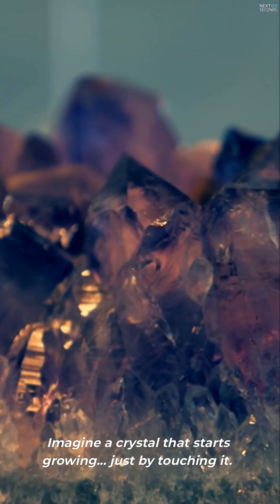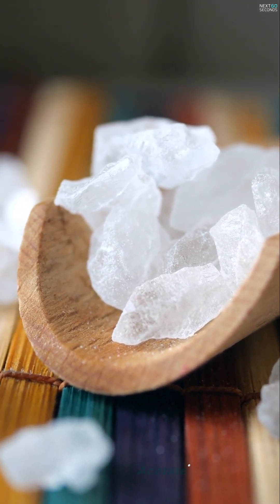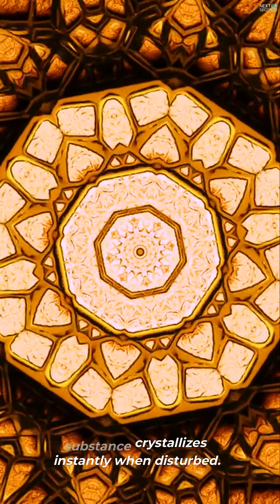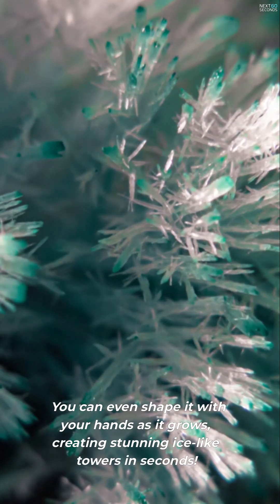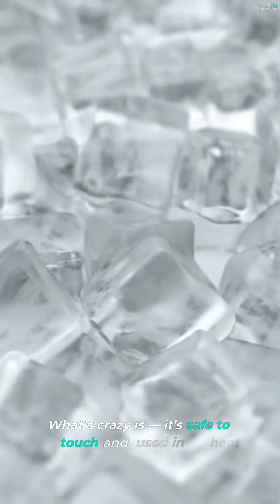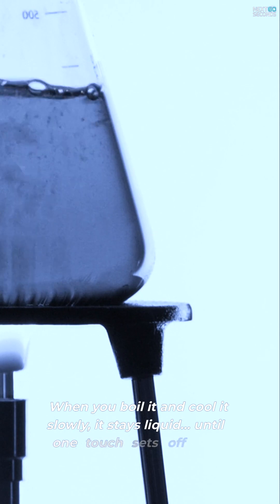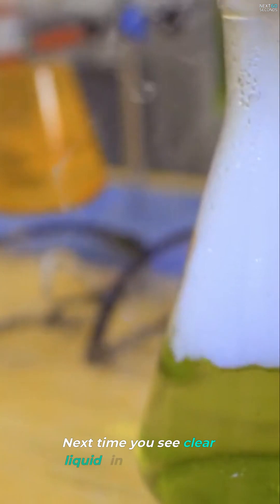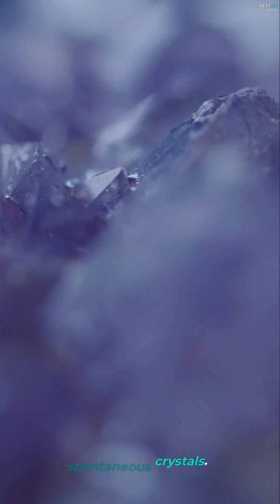The Crystal That Grows When You Touch It!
Did you know there's a crystal that grows instantly with just a touch? It's called Sodium Acetate — also known as "hot ice." In this 60-second short, discover how it works, why it's used in heat packs, and the bizarre science behind spontaneous crystal growth.